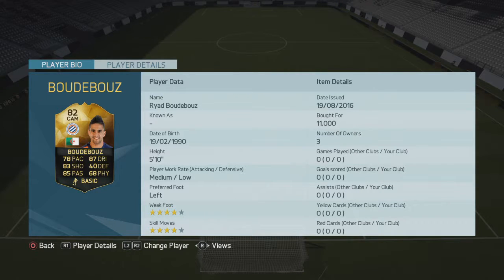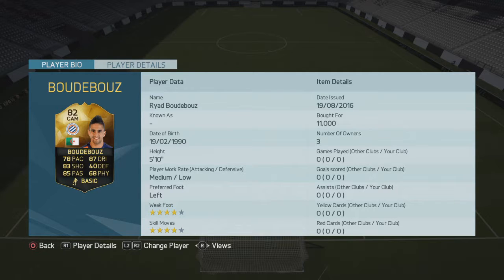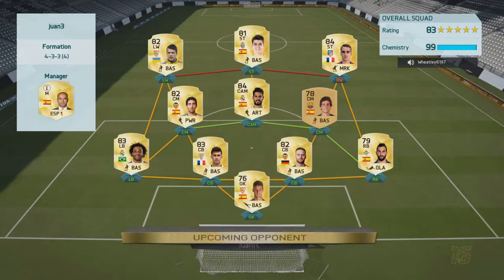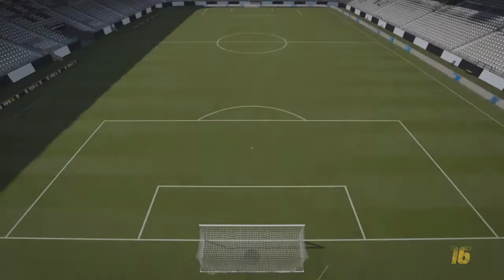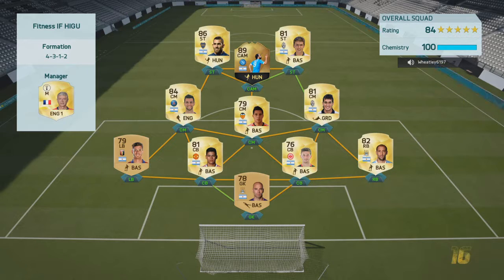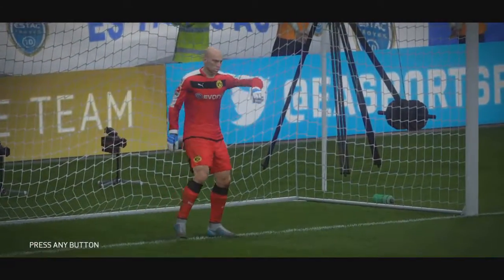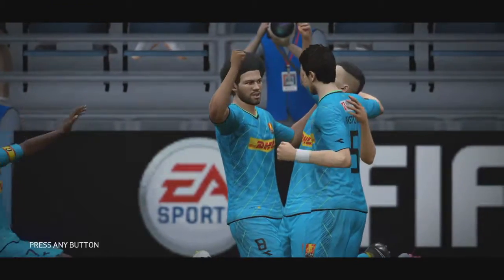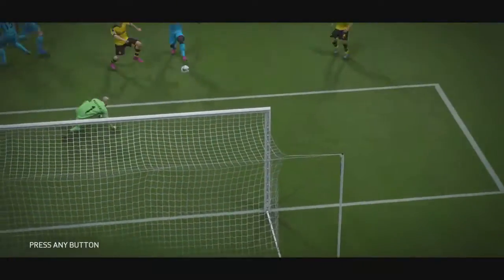IF RYAD BOUDEBOUZ: THE ALGERIAN PRINCE!!!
HAVE A NICE DAY!!! Was that too forceful? sorry...